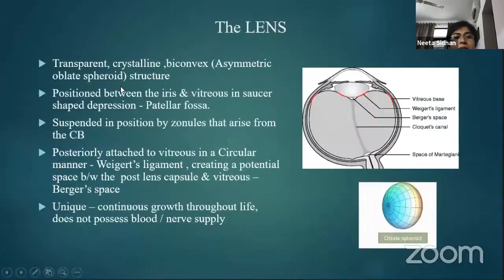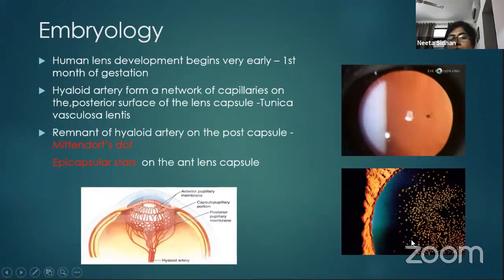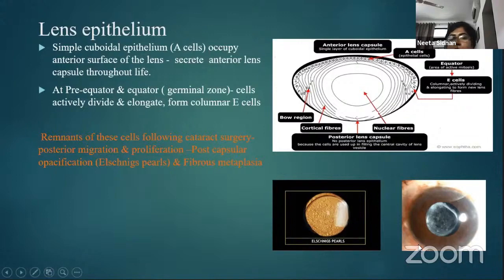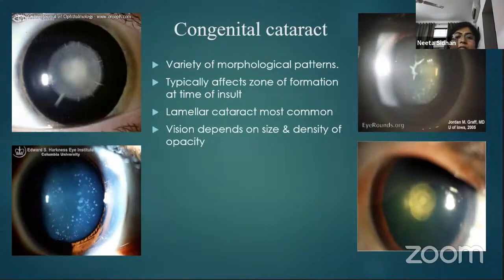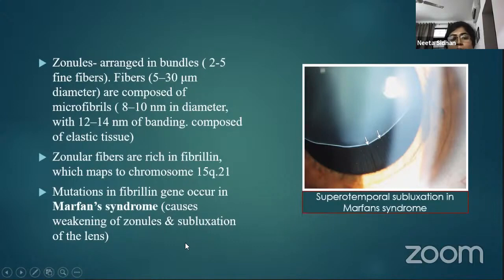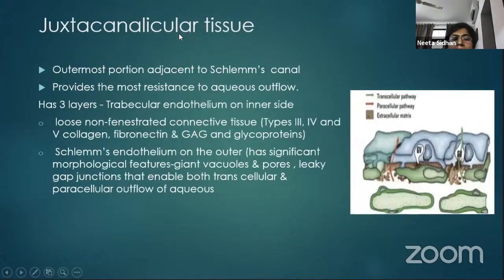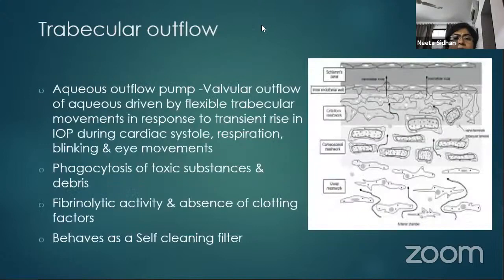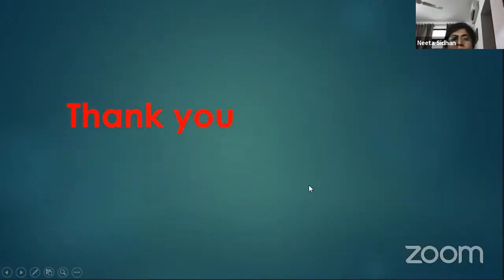PG Orientation | Applied Anatomy Lens zonules Angle | Dr Neeta Sidhan